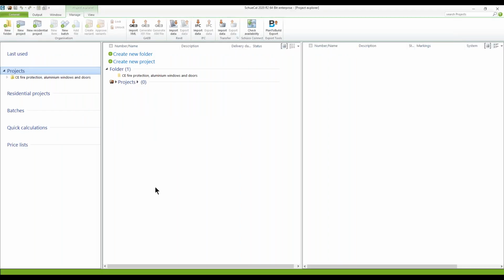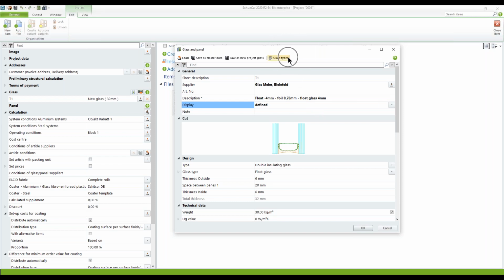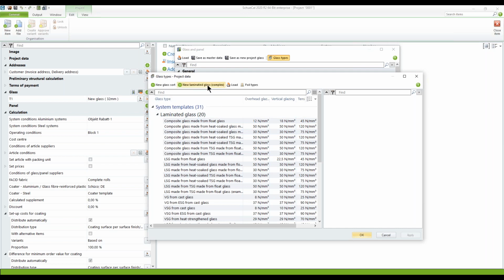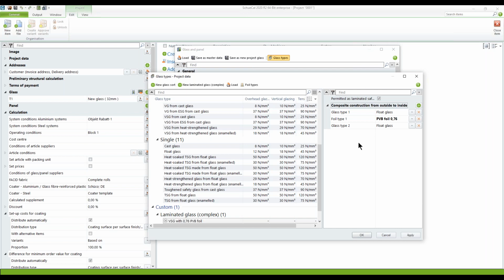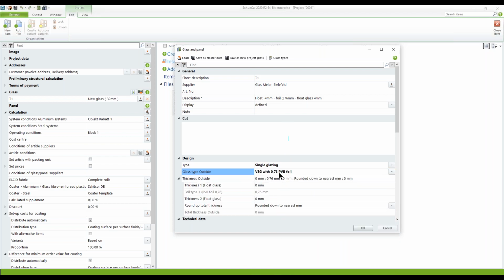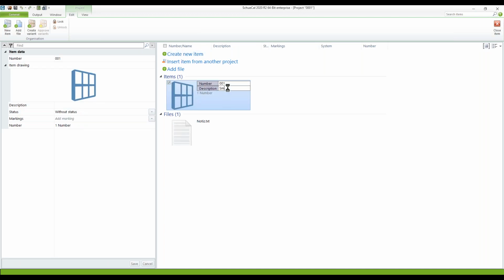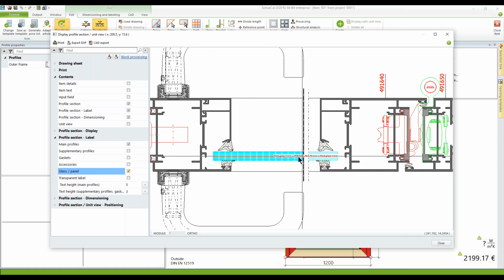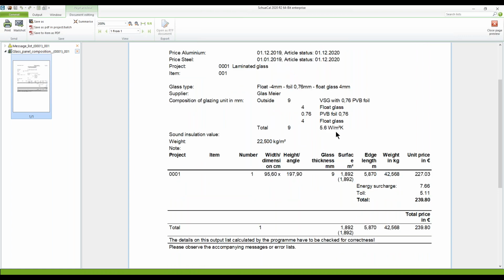SchüCal – Glass with foil – laminated glass type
• Create laminated glass 01:00
• Create unit and insert laminated glass 07:57
• Print glass composition 10:05